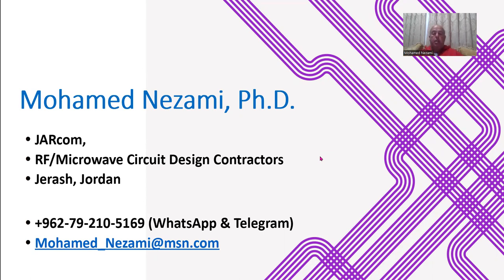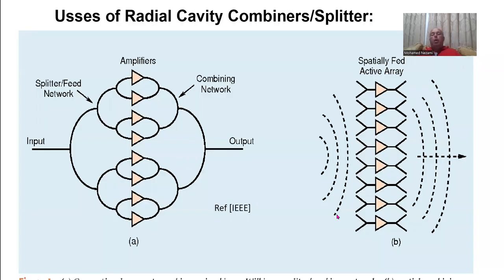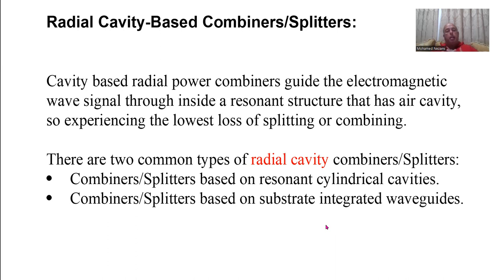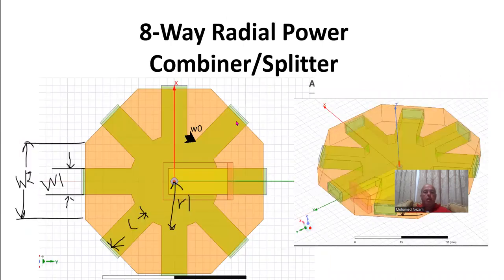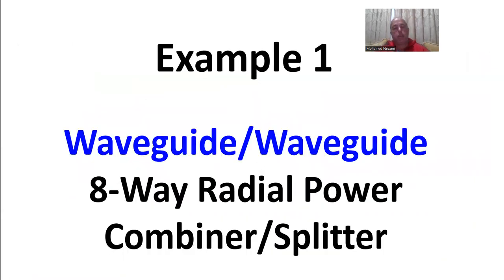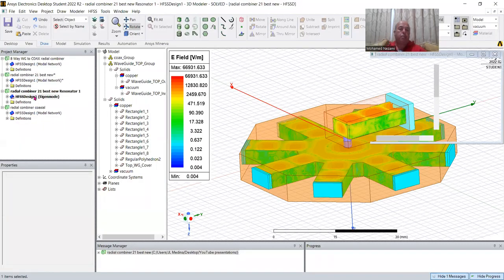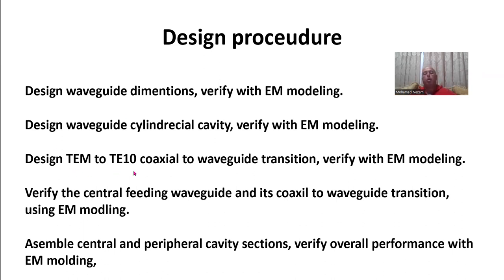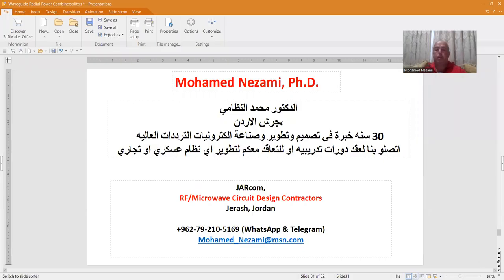Design and 3D Modeling of RF/Microwave Radial Power Divider/Combiner part 2: Waveguide Based